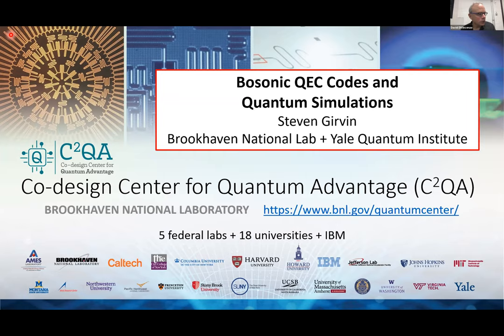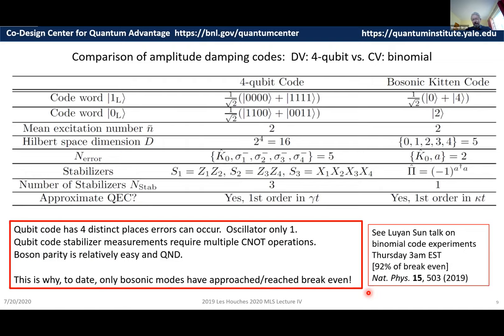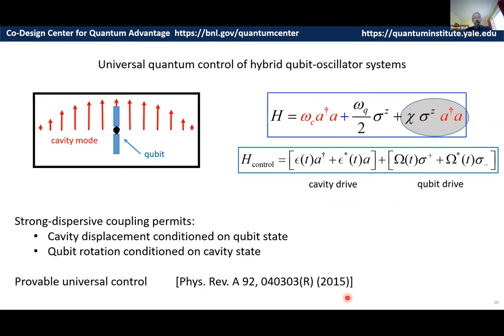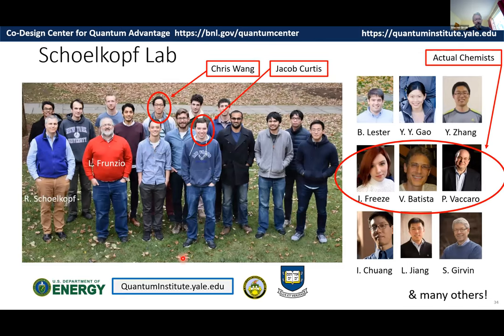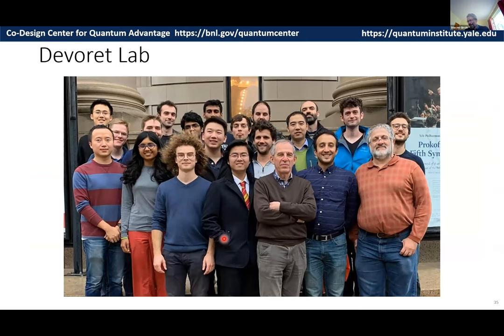Steven Girvin - Bosonic quantum error correction and quantum simulation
Prof. Steven Girvin, Yale University

Talk title: Bosonic quantum error correction and quantum simulation